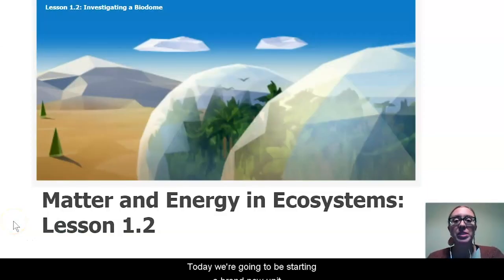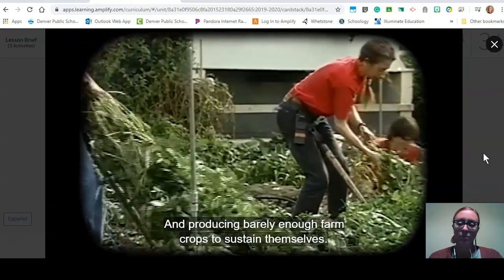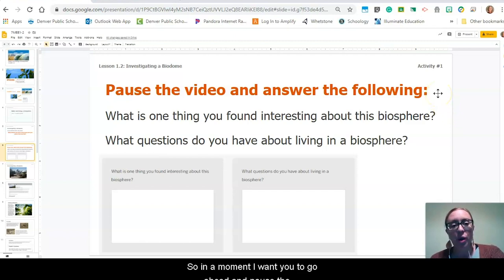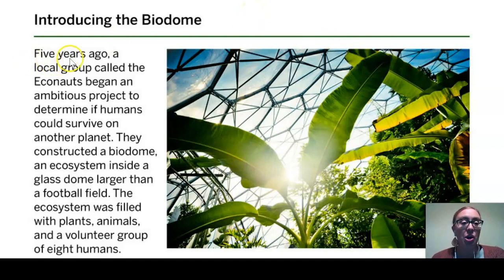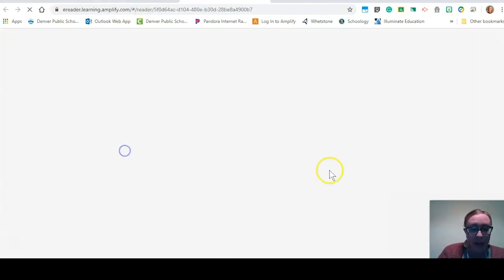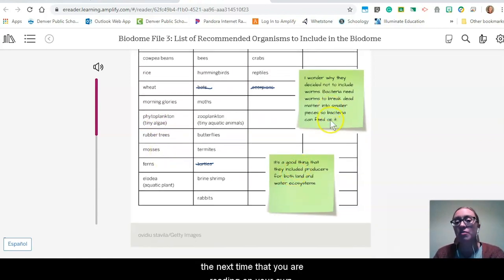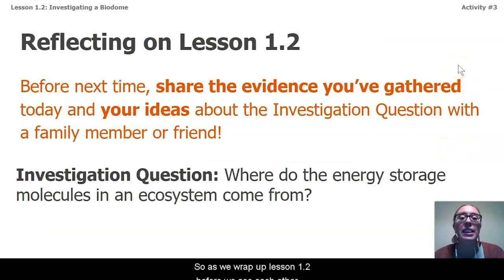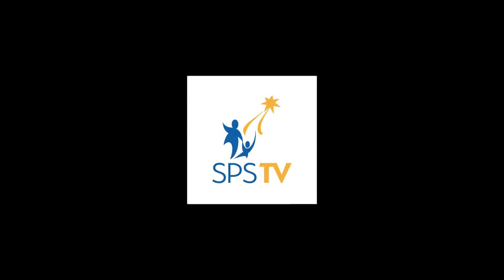Science, 7th Grade, 5/7, Investigating a BioDome